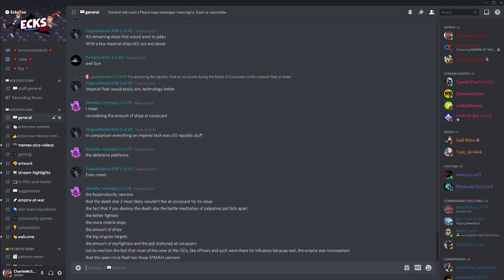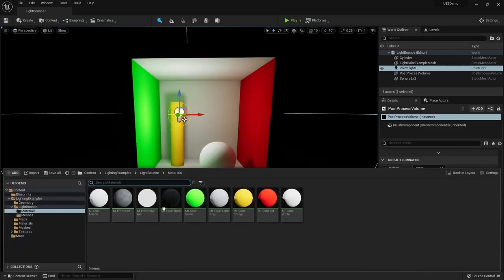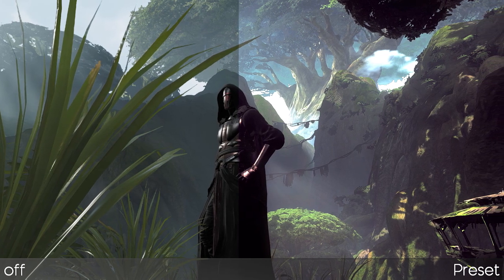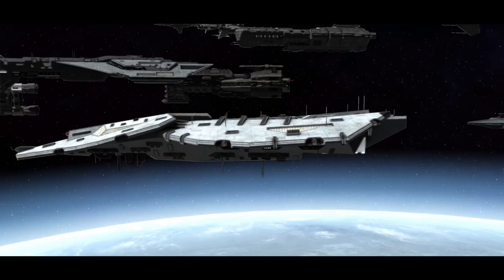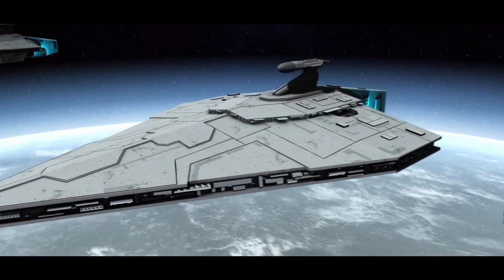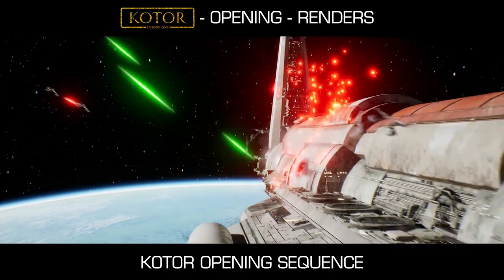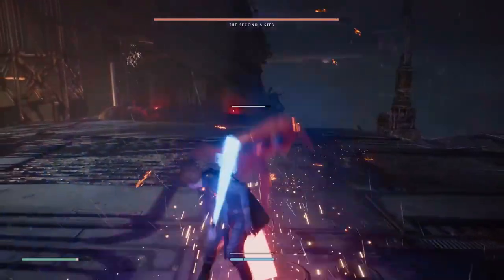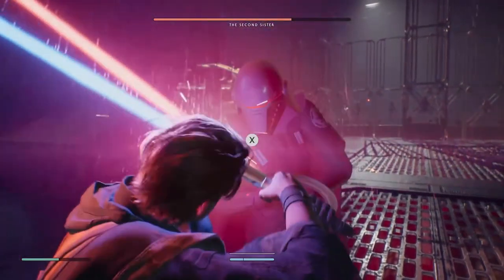Unreal Engine 5 is a BIG deal for Star Wars games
🔶 Unreal Engine 5 has just recently been released to the public in beta. And there is one feature called Nanite which is going to be a BIG deal for the future of Star Wars games, both for fans making Star Wars games and official games too!